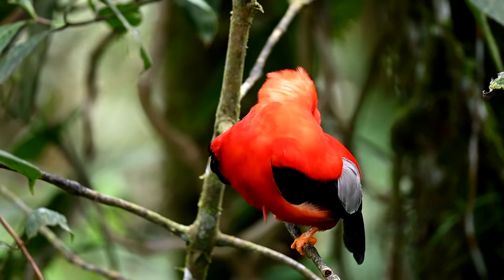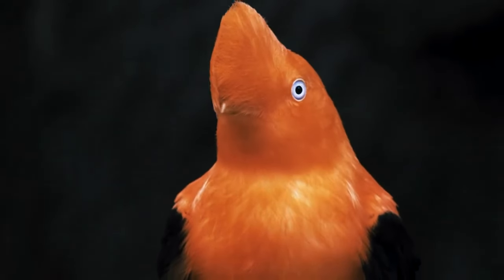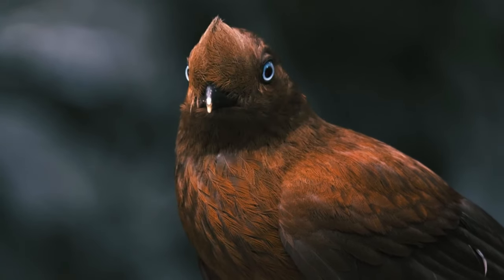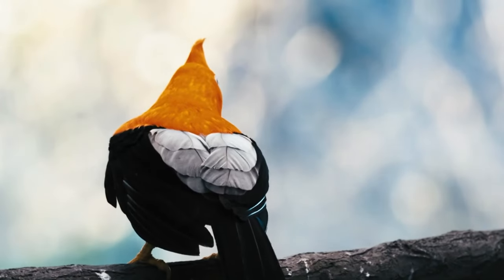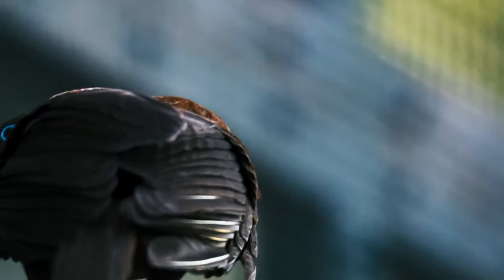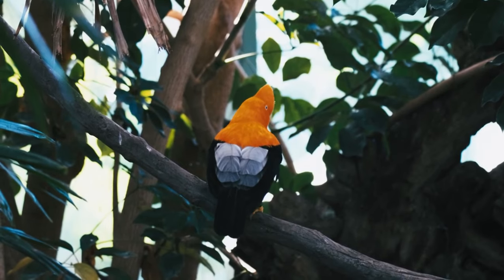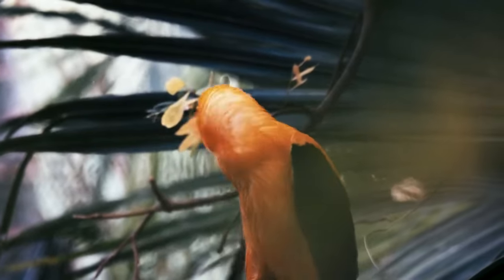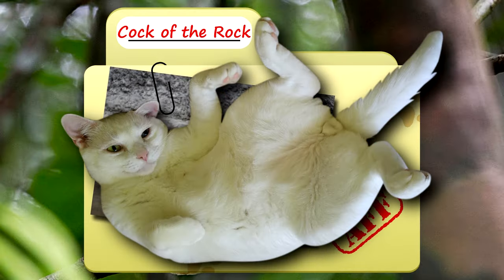Cock of the Rock Facts: it's a BIRD 🪨 Animal Fact Files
The cock of the rock is a bird from South America. Have you ever heard of the cock of the rock? There are two cock of the rock species. Learn more about them on this episode of Animal Fact Files!

Scientific Name: Genus - Rupicola
Range: northern and north western South America
Habitat: humid forests with rocky outcrops
Size: about a foot (30 cm) long
Diet: fruits, insects, small reptiles and frogs, snails
Threats: hawks, eagles, falcons
Lifespan: 7 years reported in captivity but may live longer in the wild

Cock of the Rock RANGE and DIET 0:00
Cock of the Rock BEHAVIOR 0:39
Cock of the Rock APPEARANCE 1:35
Cock of the Rock LIFE CYCLE 2:13
Cock of the Rock THREATS 2:59
Thanks! 3:29